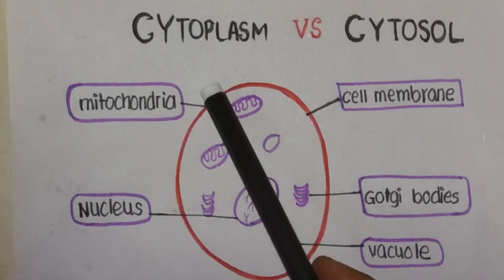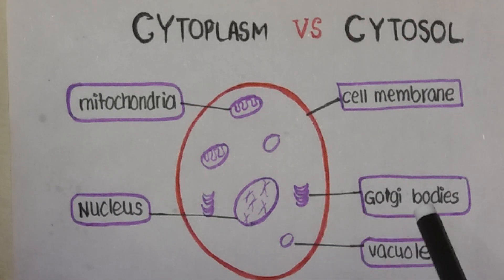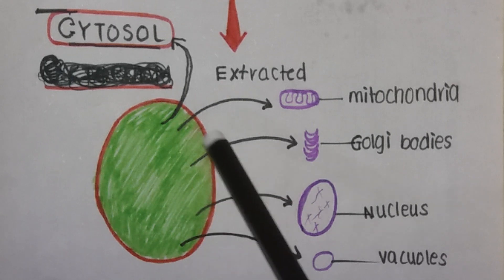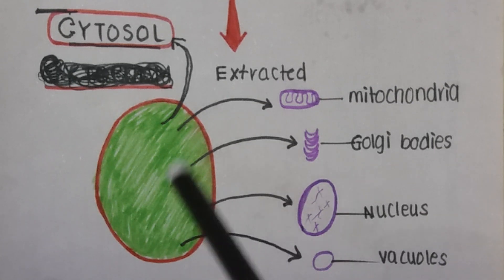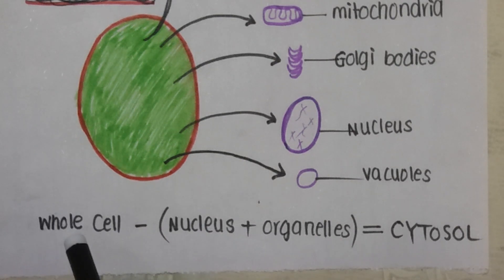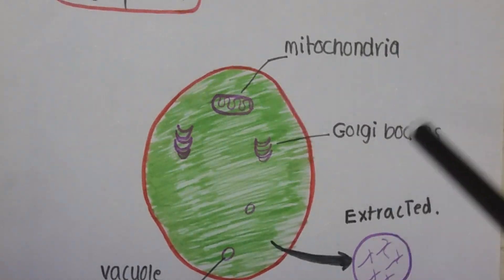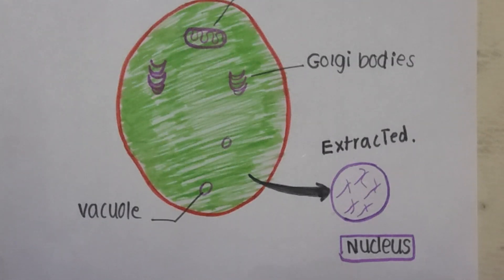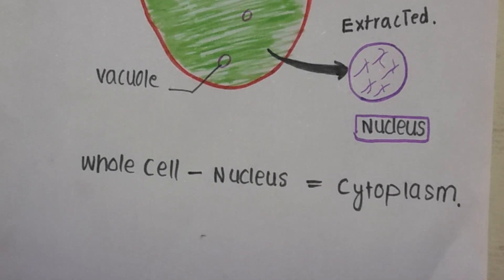Cytoplasm vs Cytosol.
Difference between cytoplasm and cytosol.